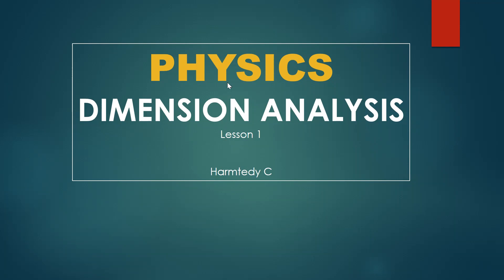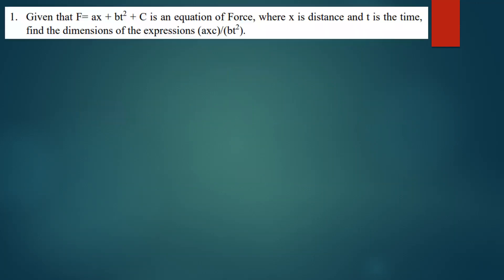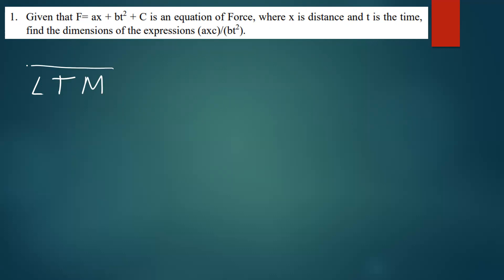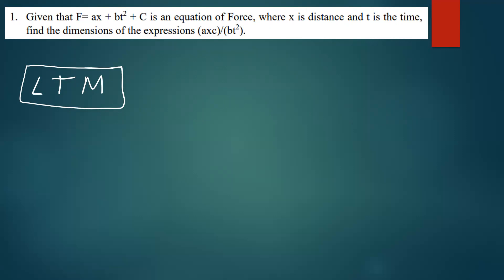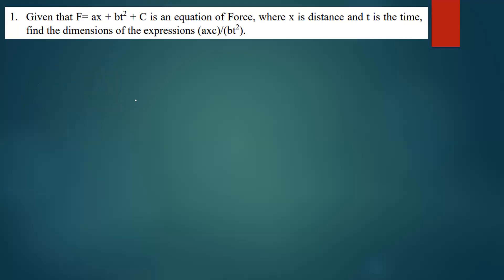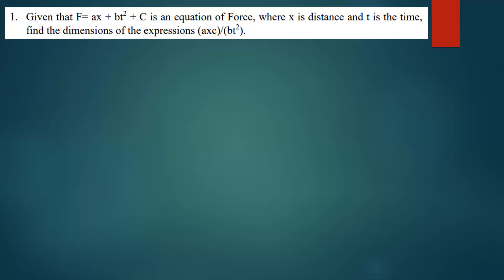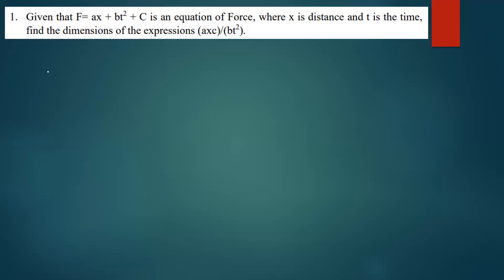Given that F= ax + bt2 + C is an equation of Force, where x is distance and t is the time,find the d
Given that F= ax + bt2 + C is an equation of Force, where x is distance and t is the time, find the dimensions of the expressions (axc)/(bt2).